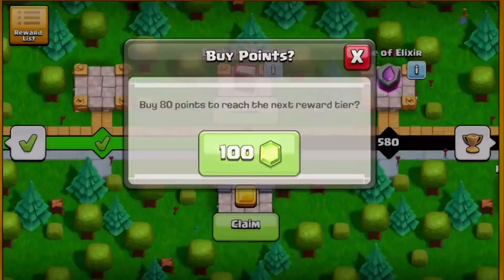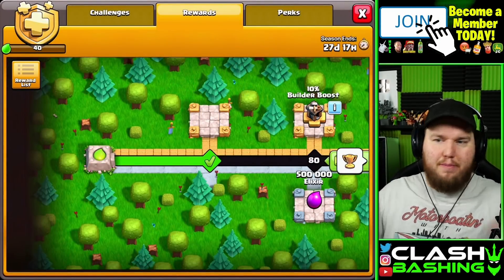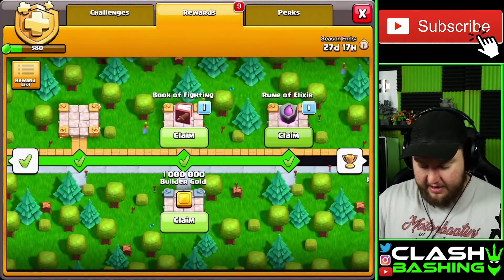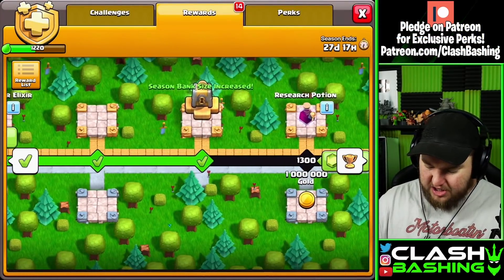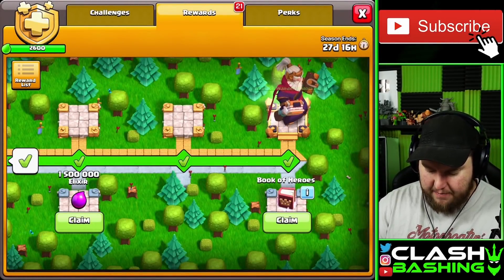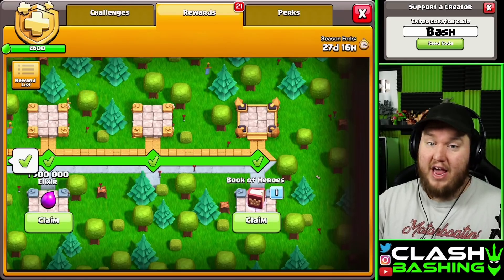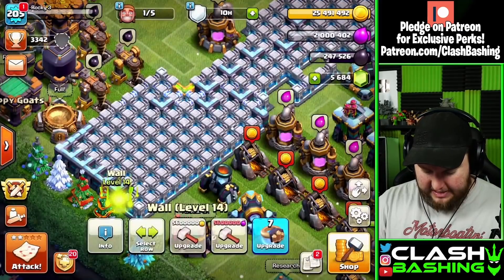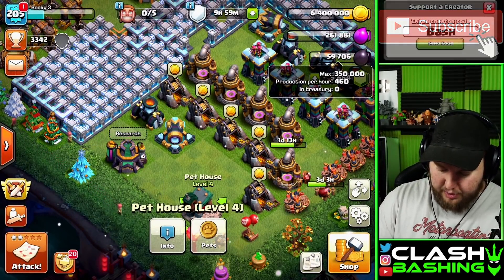GEMMING AND REVIEWING THE FEBUARY 2022 GOLD PASS IN Clash of Clans!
GEMMING AND REVIEWING THE FEBUARY 2022 GOLD PASS IN Clash of Clans! Clash Bashing is back with another Gold Pass Gemming and Review! We are on the Fix that Rush TH14 that is almost completely unrushed! This month's gold pass features the Warrior Warden, Multiple Runes, Multiple book, and tons of other magic items and perks! Will you be buying the Gold pass this month?